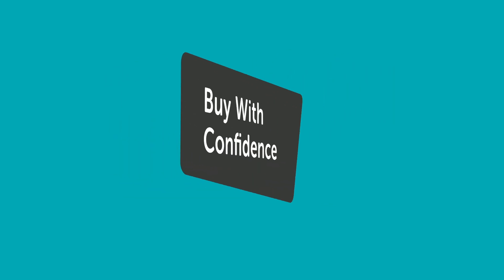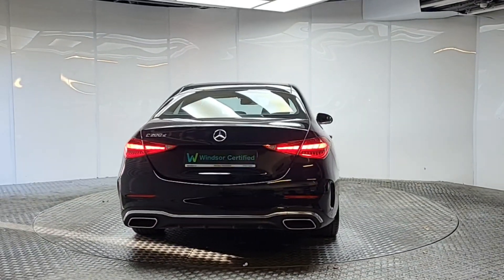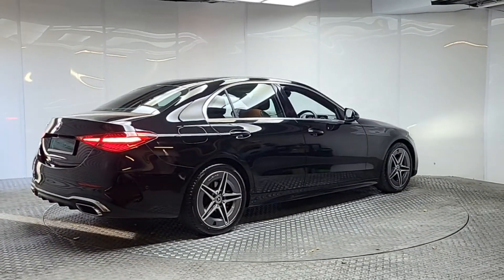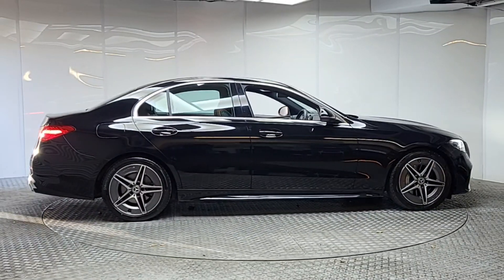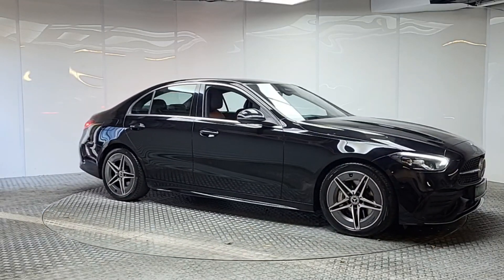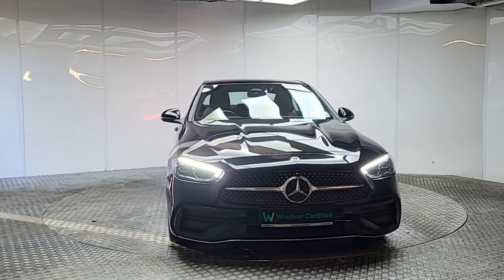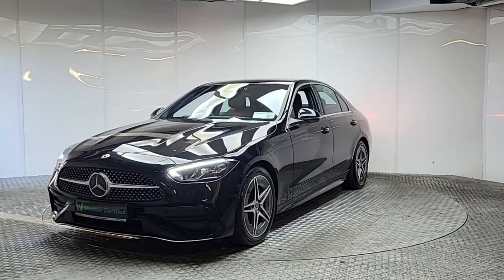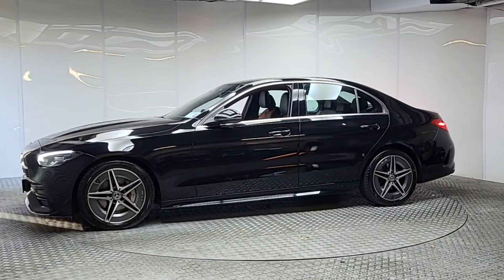231D30899 - 2023 Mercedes-Benz C-Class C 200 d AT Avantgarde RefId: 538404